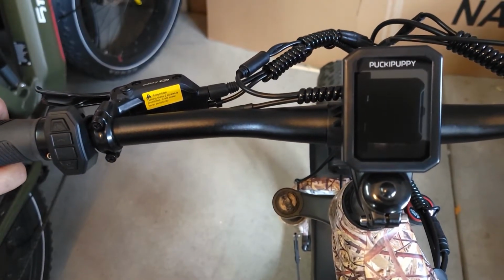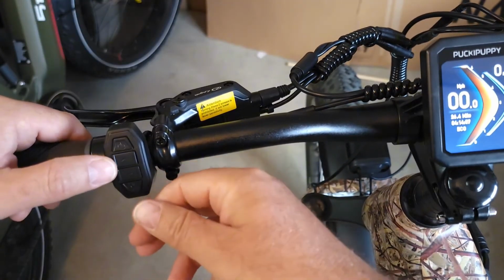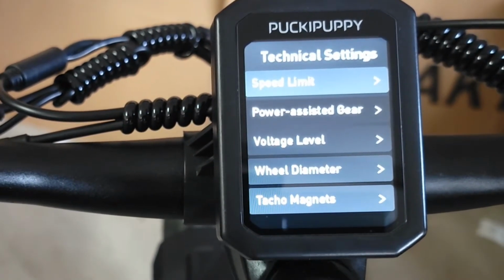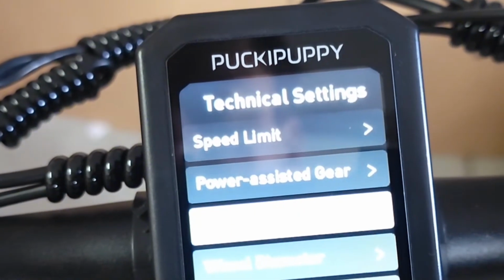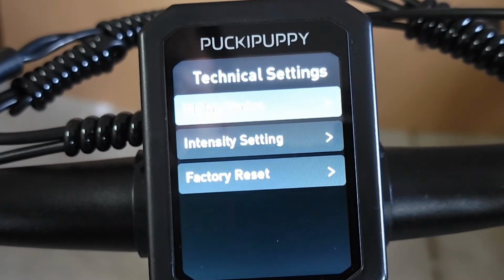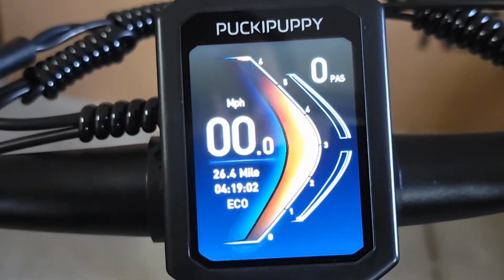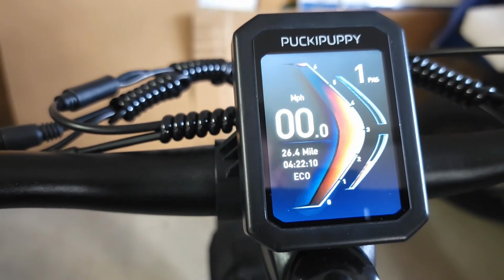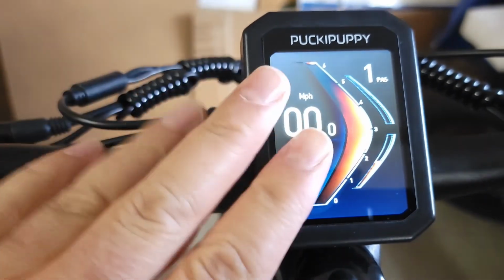Unlock the Top Speed and Explore the Settings on the Puckipuppy Labrador Ebike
Explore the Settings on Puckipuppy Labrador Full Suspension Electric Bike 👉 $50 OFF Code: erides50

E-Bike Accessories:
✅ Torque Wrench (2-24 N.m)
✅ Bicycle Disc Brake Cleaner Aerosol
✅ Slime Tube Sealant and Tube Repair 1 Gallon
✅ Slime 10004 Tube Repair Sealant, 16 oz.
✅ Nulksen Tire Inflator Portable Air Compressor

This Channel a participant in the Amazon Services LLC Associates Program, an affiliate advertising program designed to provide a means for sites to earn advertising fees by advertising and linking to amazon.com.